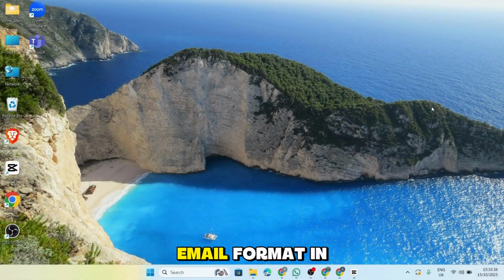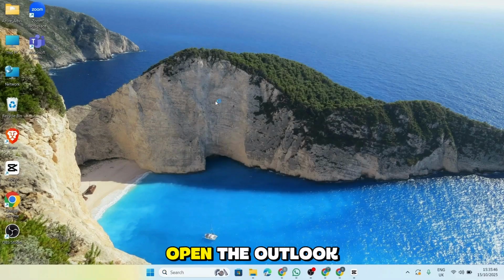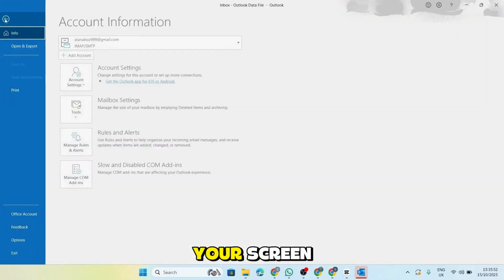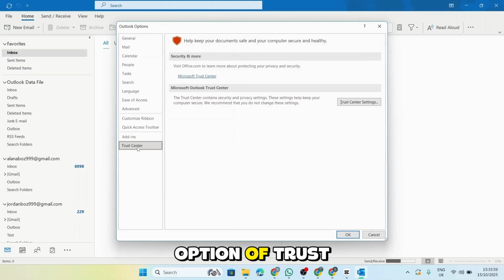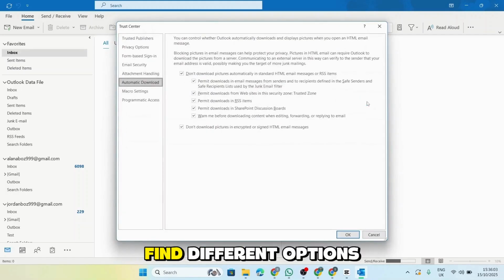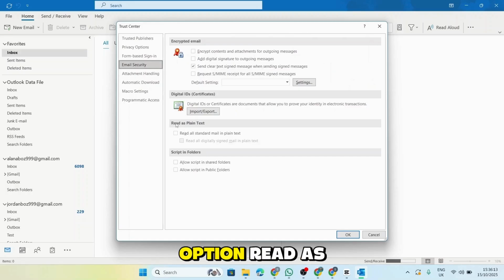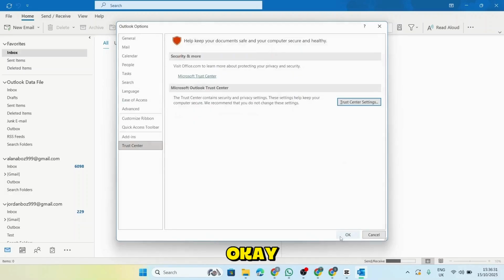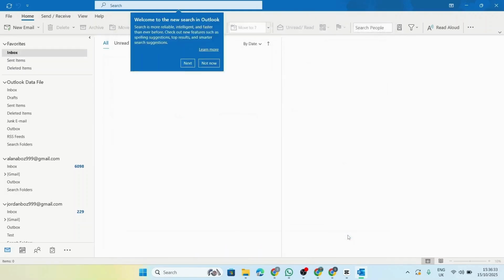How to Change Email Format in Outlook in 2025 (Step-by-Step Guide)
How to Change Email Format in Outlook in 2025 (Step-by-Step Guide) shows you exactly how to switch between HTML, Rich Text, and Plain Text email formats in Outlook. This tutorial works on Outlook 365, Outlook Desktop, and Outlook Web, helping you customize your emails for readability, compatibility, and professional presentation.

Timestamps

00:05 – Overview of email formats in Outlook

00:22 – How to change email format in Outlook desktop

00:50 – How to change email format in Outlook Web

What you’ll learn:

Difference between HTML, Rich Text, and Plain Text in Outlook

How to change email formats for individual or all emails

Tips for sending professional emails compatible with all clients

Works on Outlook 365, Desktop, and Web in 2025